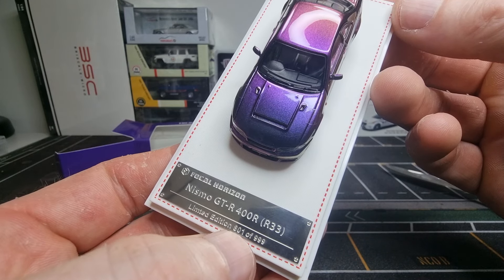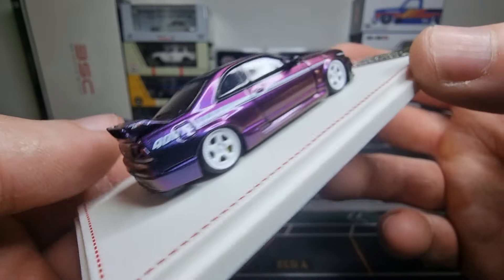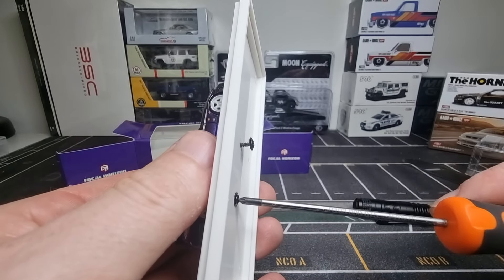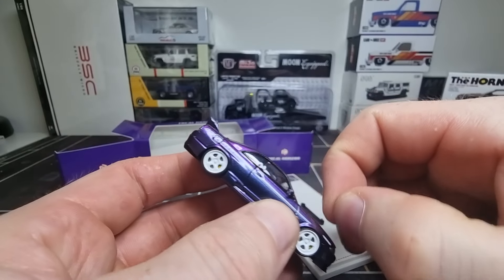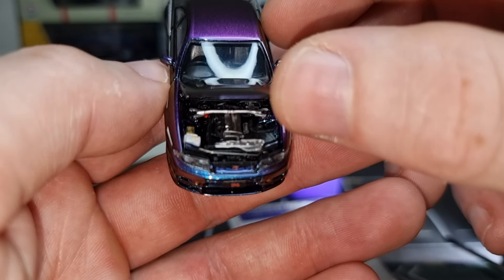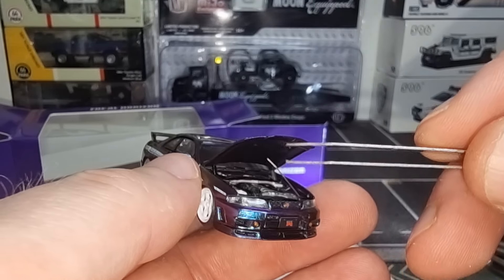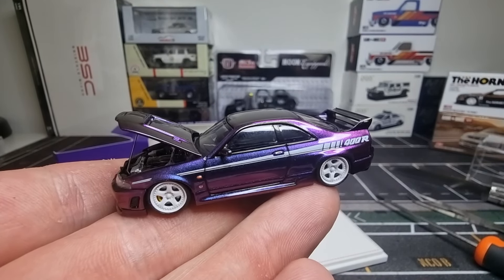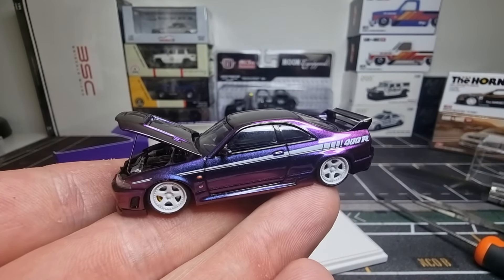Diecast Nismo R400 Focal Horizon Limited Edition Unboxing Review! Diecast Hunting in Europe!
Diecast Nismo R400 Focal Horizon Limited Edition Unboxing Review!

Very good premium diecast car in a 1/64 scale if you want to pay $30+ dollar!
Yes that's not cheap and is it worth the money?
I let you decide for yourself but remember a lot of handwork is needed and it's not produced in large numbers 999.

Diecast Hunting in Europe!

Bought mine here...